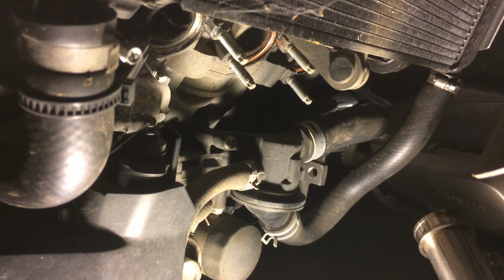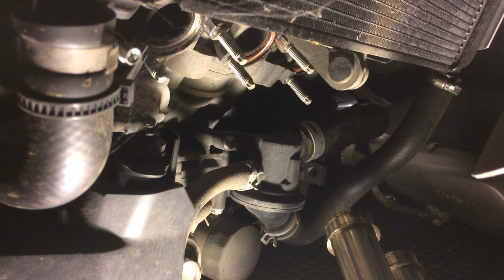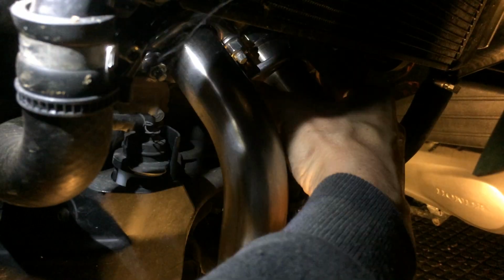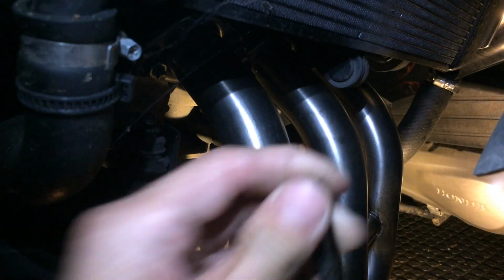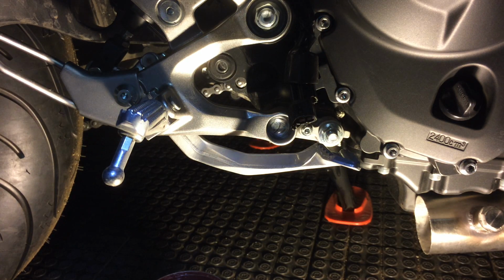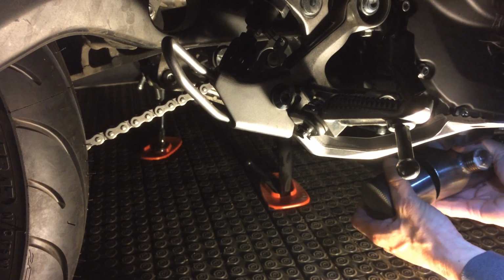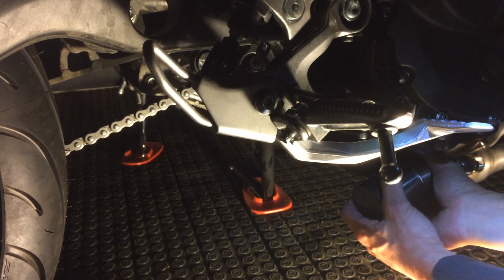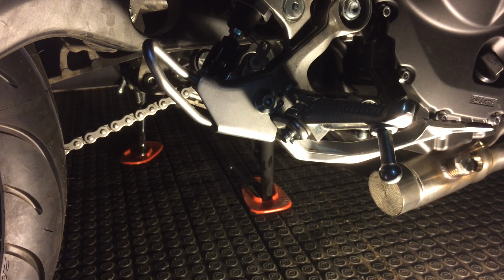XSR900 Akrapovic Ti install pt.1